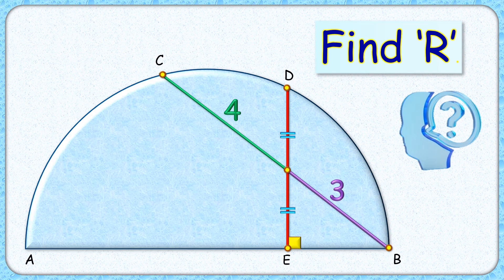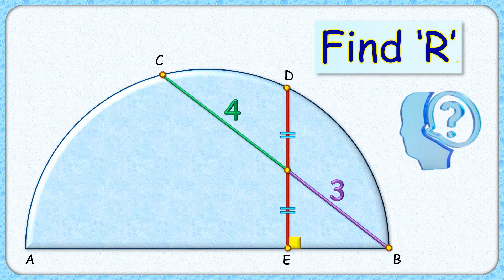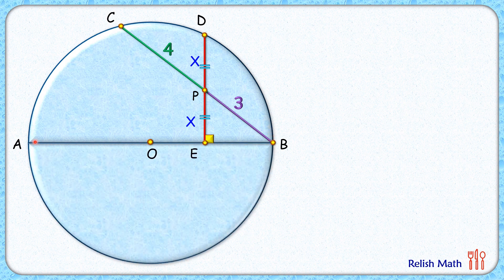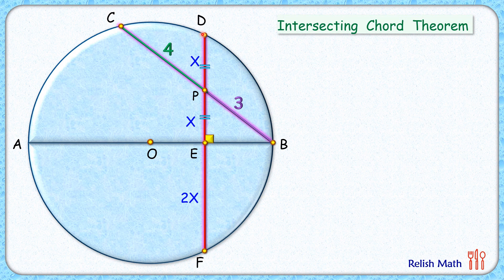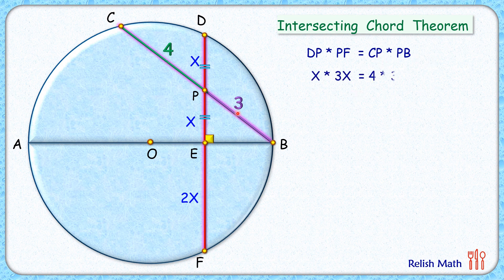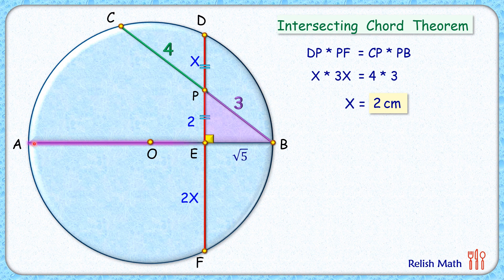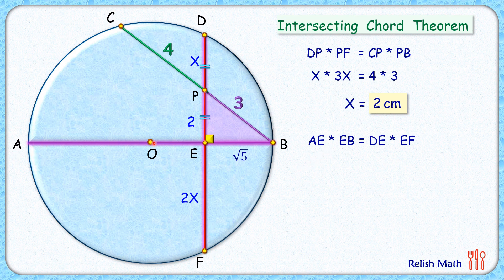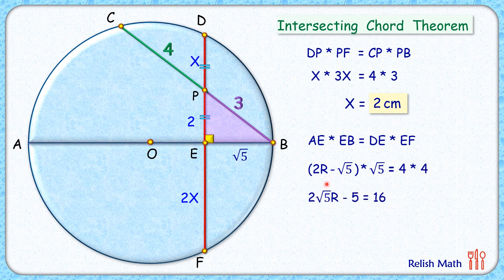Find radius of semicircle maths geometry olympiad cat sat gmat cbse ssc cgl cds 272